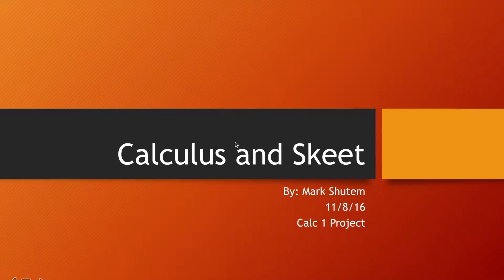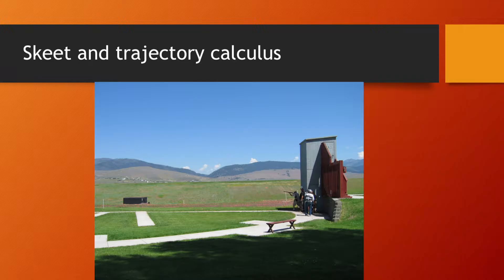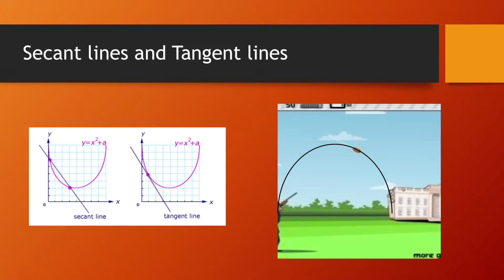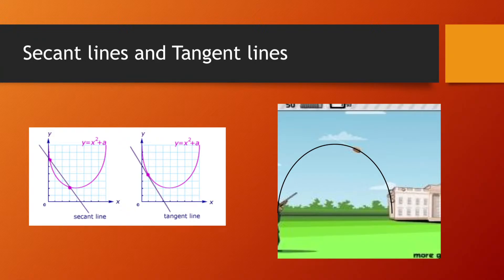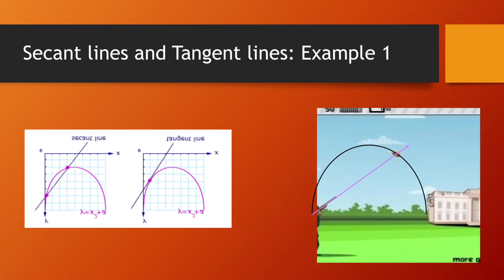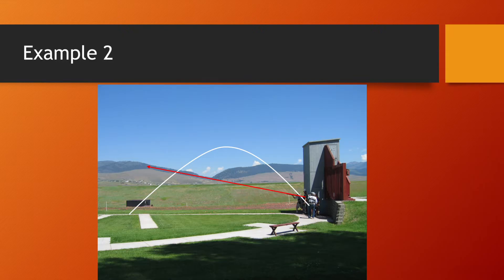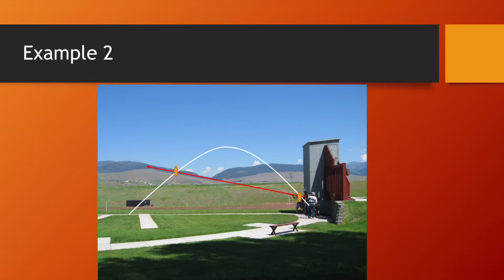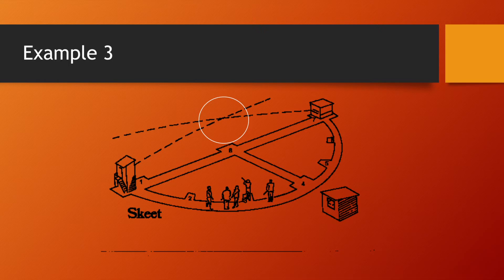Calc 1 Project: Calc and Skeet Shooting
Video showcasing the connection between Skeet shooting and trajectory Calculus